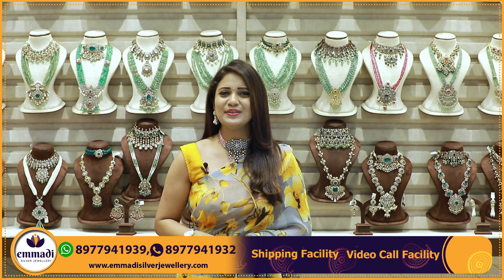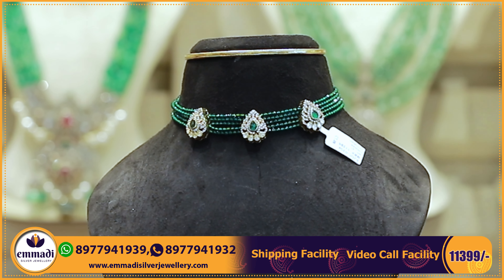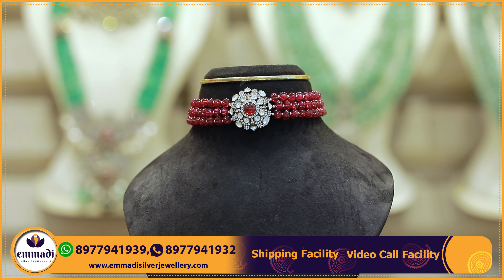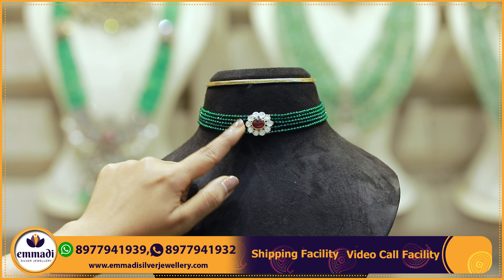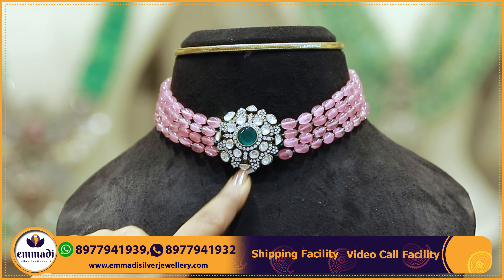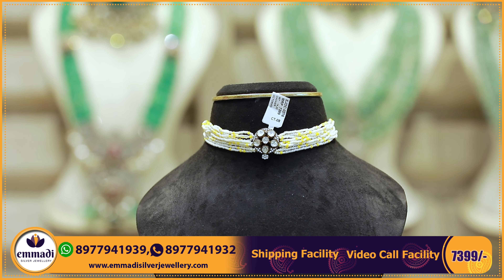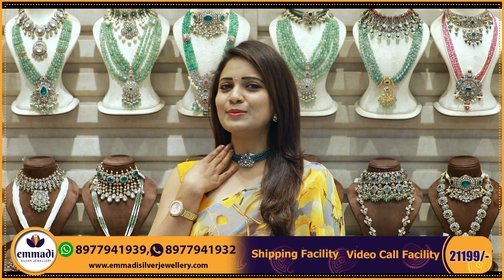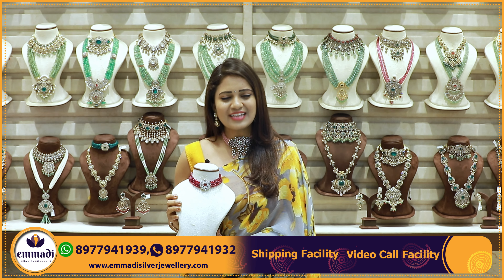Varnika Collection | Silver Jewellery | Emmadi Silver Jewellery Dilshukhnagar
ID Name : Emmadi Silver Jewellery

Id Name : Emmadi_silver_jewellery_hyd

Address : PAKALA PLAZA , Dilshuknagar Main Road, Pillar No : 1555 , Chaitanyapuri , Dilshuknagar Hyderabad, Telangana, 500060, India

Music
"Chill house track with a soft guitar and dreamy pads." - @INOSSI